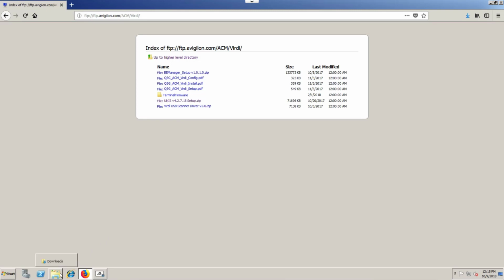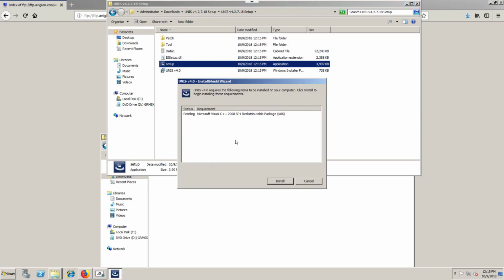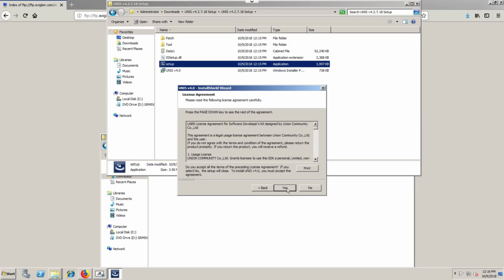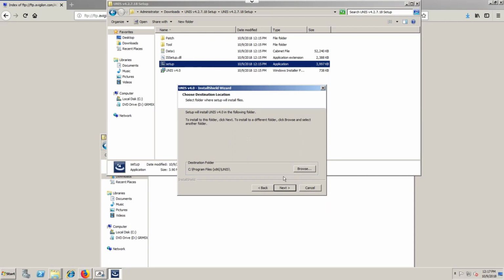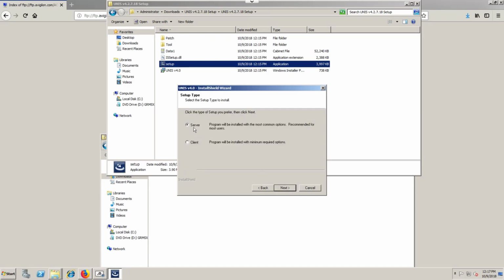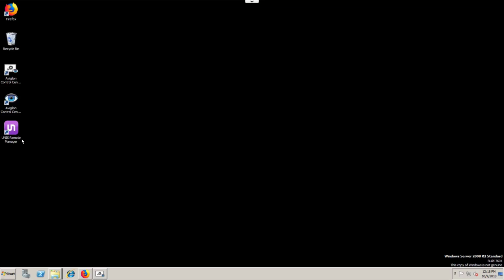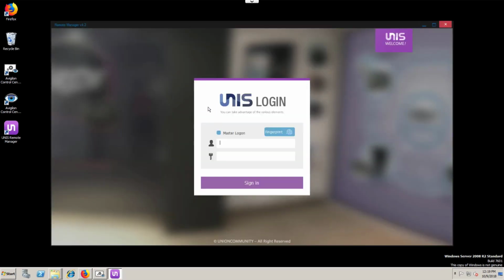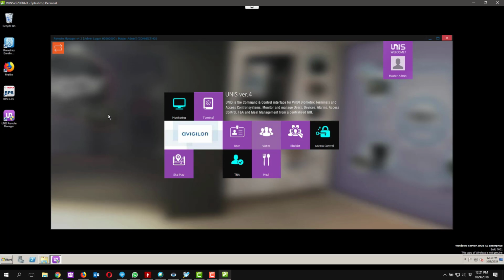Virdi UNIS Setup